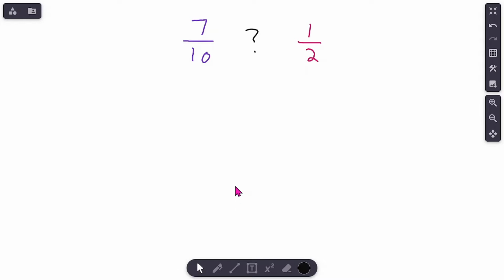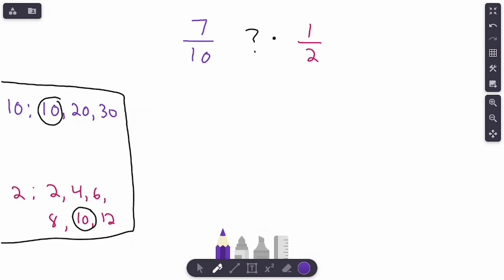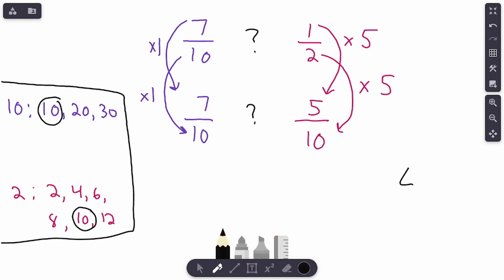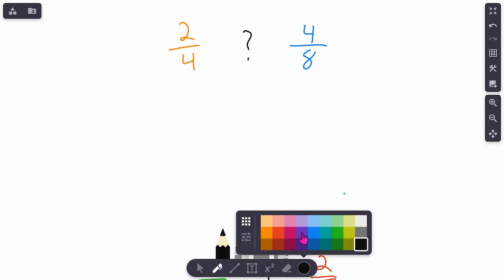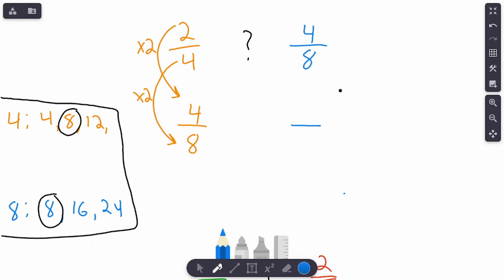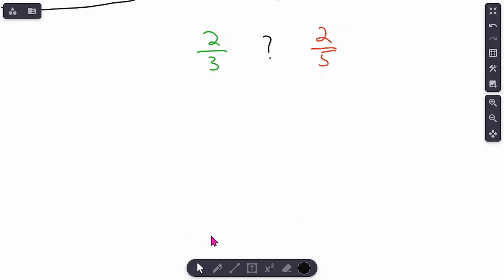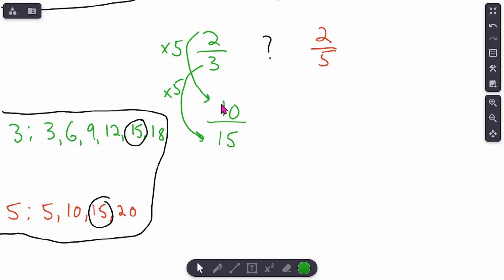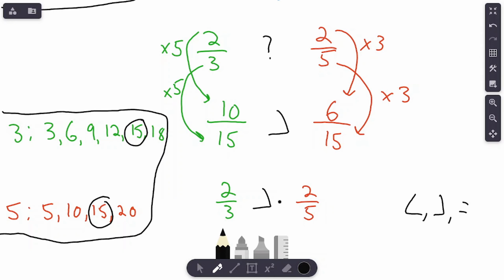4th Grade | Fractions |Comparing Fractions w/Unlike Denominators by Multiplication|Practice Problems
Here are three more problems to challenge you in this skill! Take your time and remember to use your mistakes to help you grow. Try some on your own after watching this video and leave me a comment on what problems you tried!

You want to master this skill because it is really preparing us for when we begin adding/subtracting fractions w/unlike denominators!